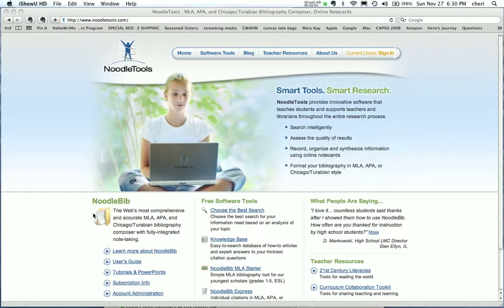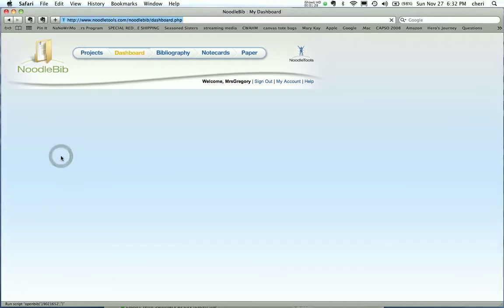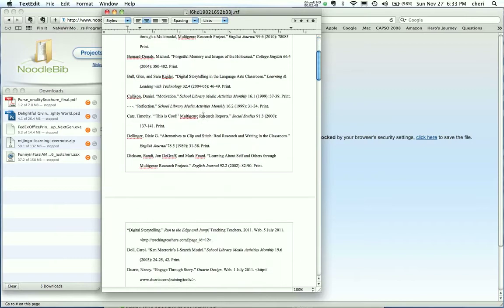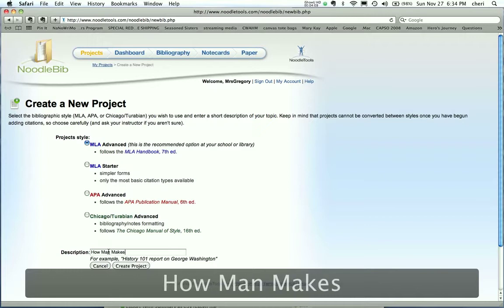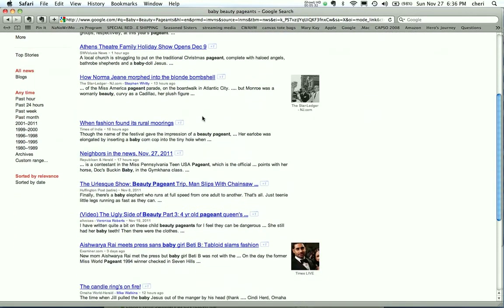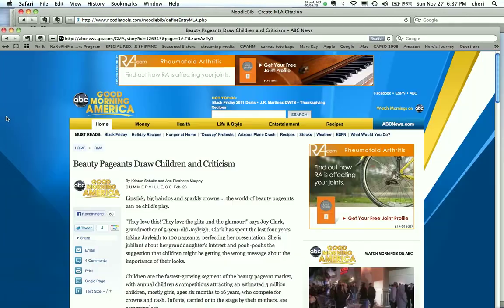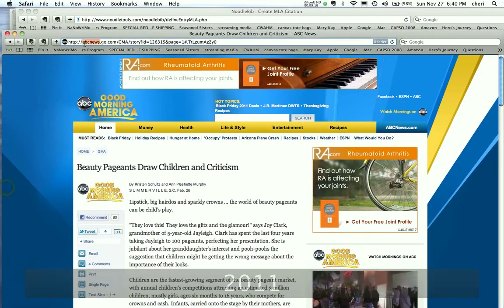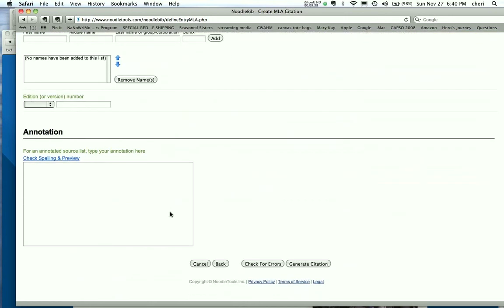CAPSO 2011 E29 - Cheri Gregory - How I Use NoodleTools (Part 1)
Explanation and demonstration of how I use NoodleTools.com in my classroom (Part 1)

from

CAPSO 2011 Session E29:

"NoodleTools, Blogger, YouTube, and Nings: How is Technology Giving Us Wings?"

Tuesday, November 22
9:00 a.m. -- 10:15 a.m.

Presenters: Daniel Gregory, Cheri Elder Gregory

Description:  Technology takes teaching to a whole new level. Learn how we use numerous technology tools and a plethora of programs, websites, and services in our Math/Religion, and English classrooms, explore the steps we go through to develop a variety of technology-based "project" options that allow students to work in their areas of personal strengths/interests while also meeting rigorous curricular requirements, and look at advantages to and methods for adding asynchronous learning components to traditional face-to-face classes. We'll do all this while also acknowledging the dangers and limitations of technology.

Subject Area(s): ELA, I, M, T

Target Group(s): T

Target Grades: 6-8, 9-12